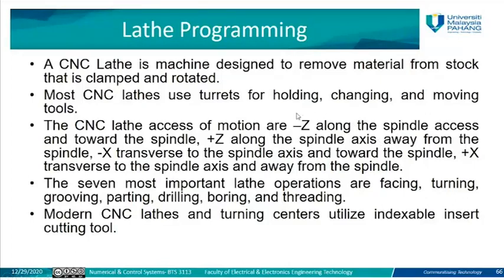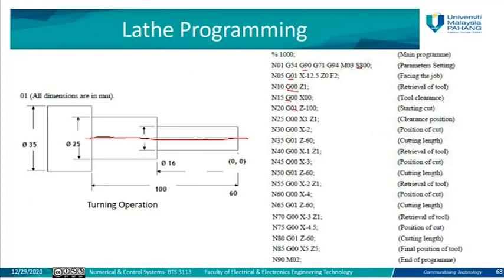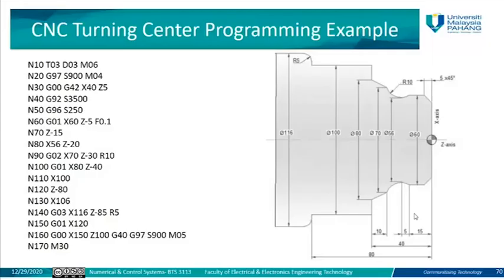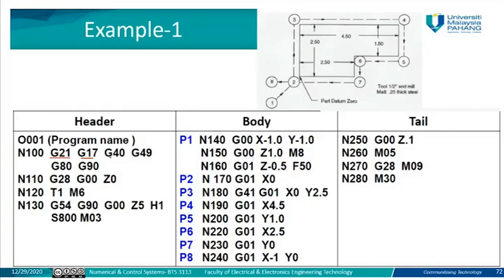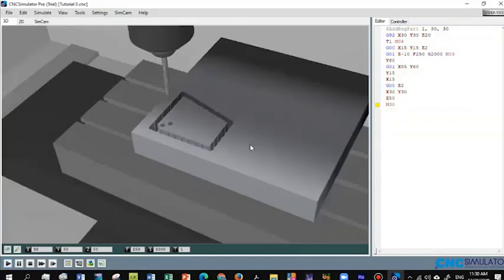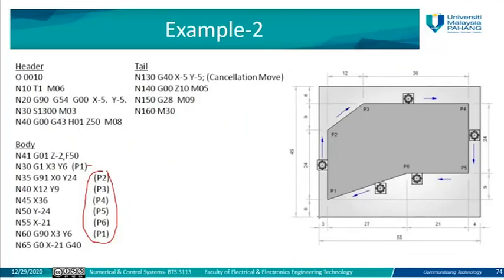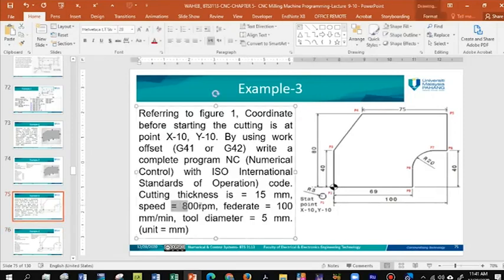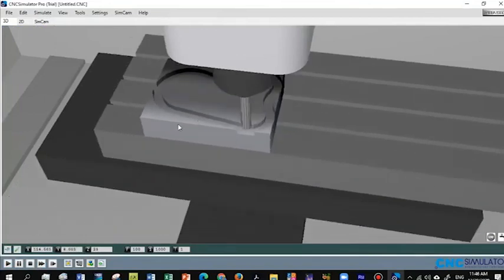BTS3113-Chapter 5-Part 4